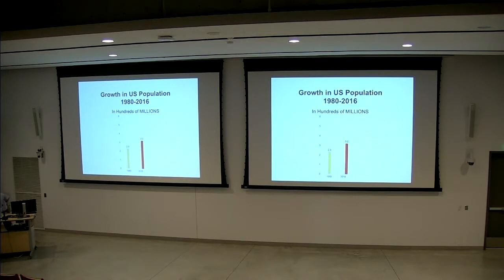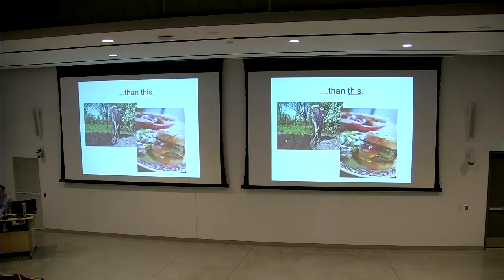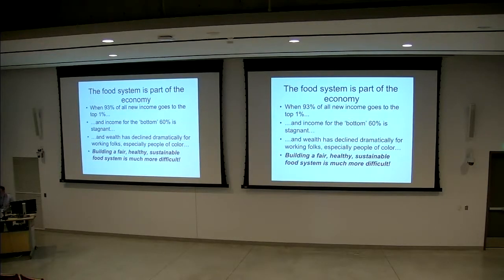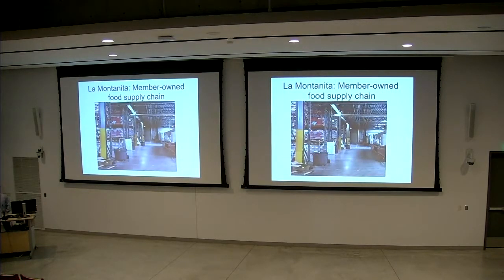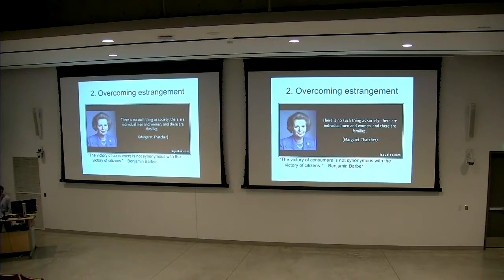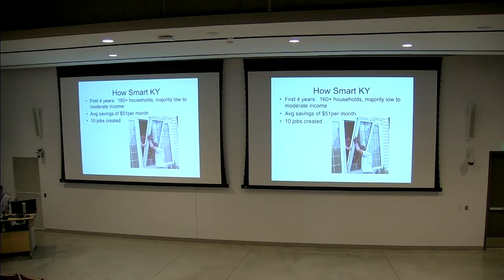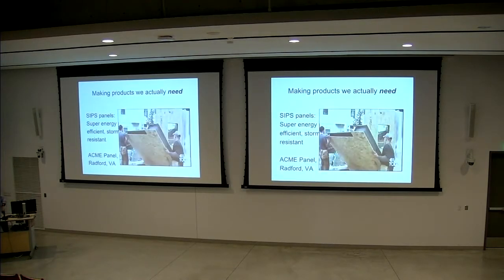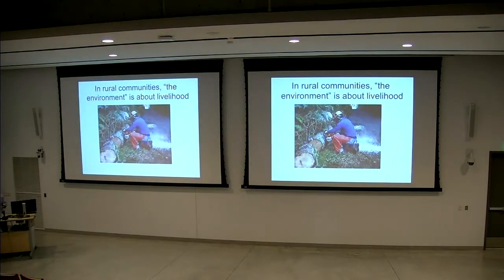Financing Regenerative Agriculture: 2017 Keynote at AZ Food & Finance Forum - Anthony Flaccavento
The Arizona Food and Farm Finance Forum is an annual opportunity for those involved in and contributing to Arizona’s local food system to gather, network, learn, and develop new skill sets.